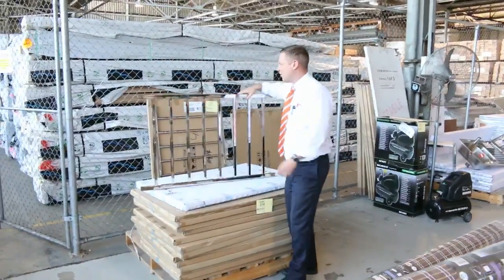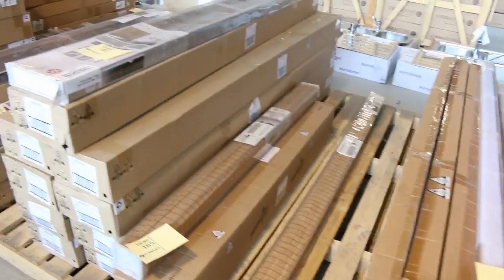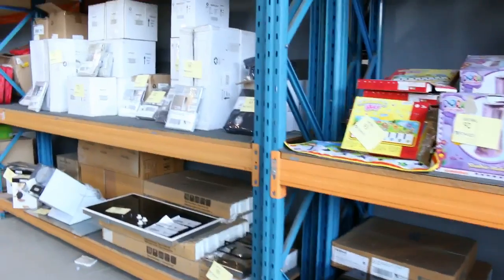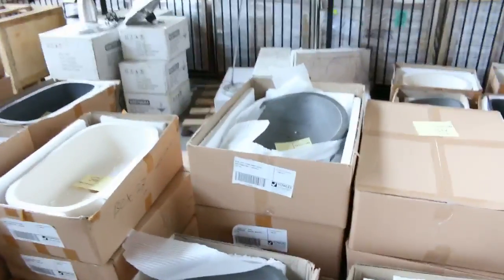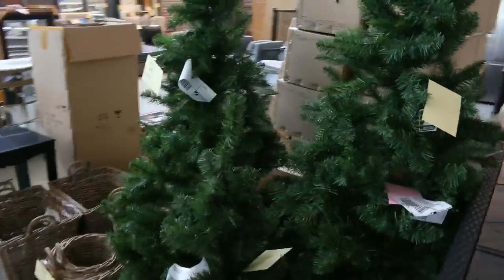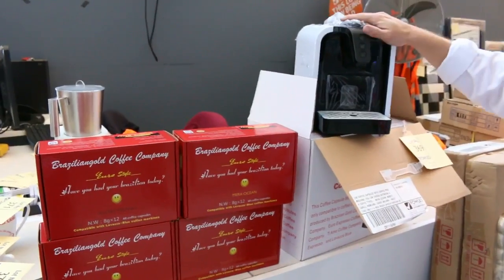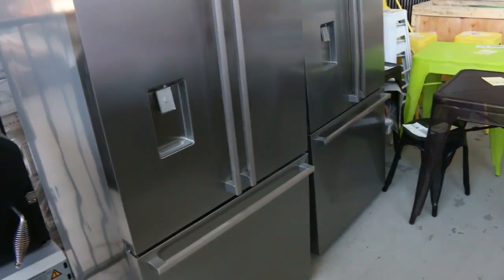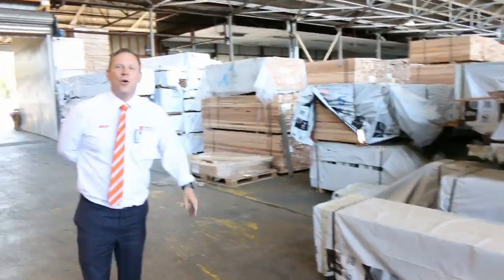Home Renovators Auction 30 Nov